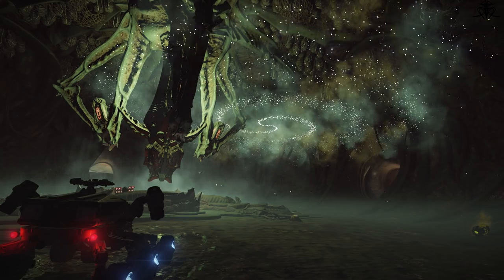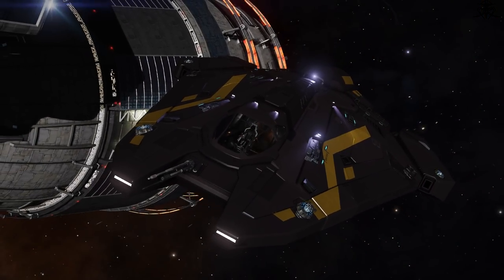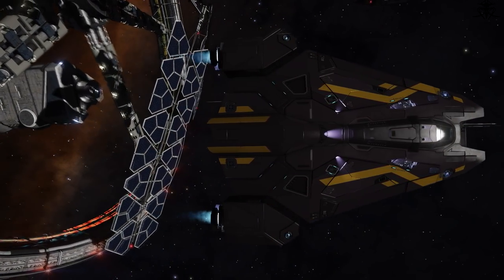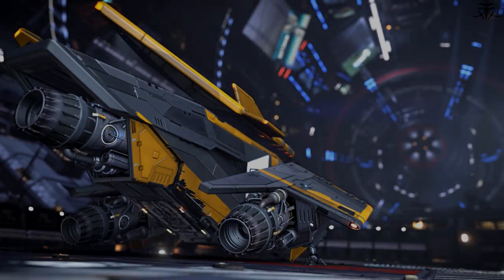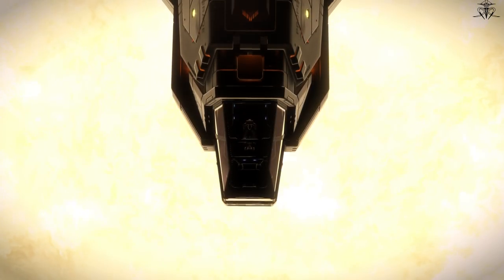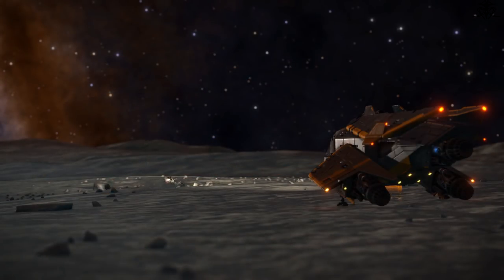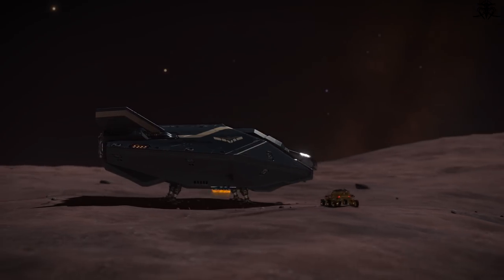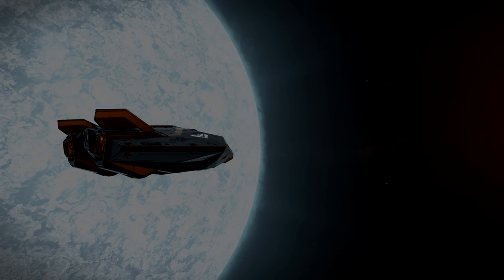BEST to WORST : GOOD ship tier (Cutter,Viper mk3,Clipper,Type-6,DBX,ASP Explorer,Chieftain,FDL)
Good ships, all recommended!

Humble bundle links:
Want cool T-Shirts & merch?!